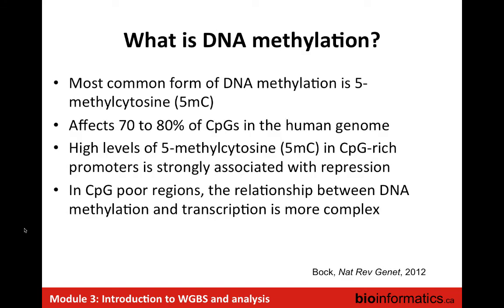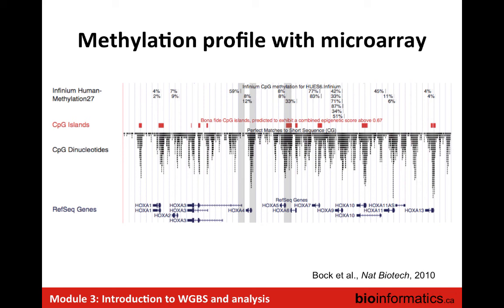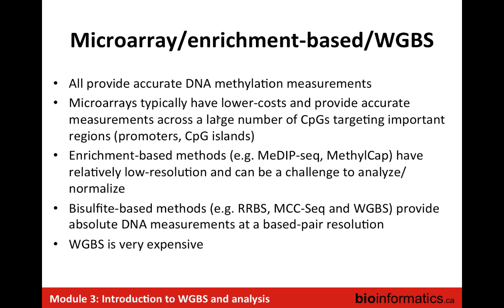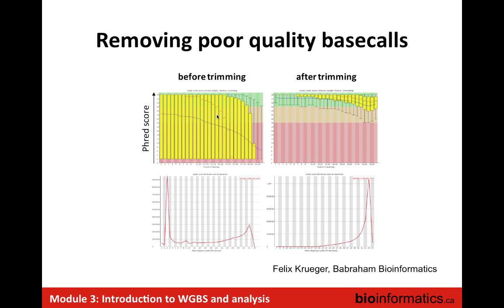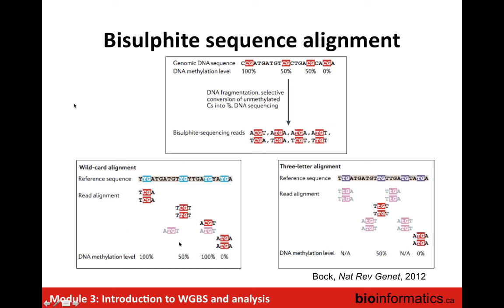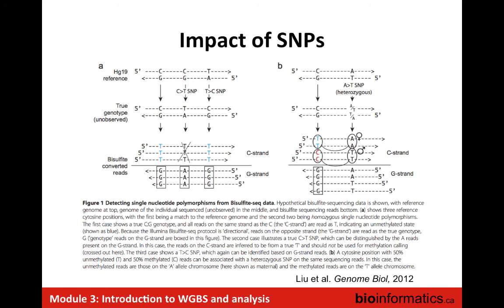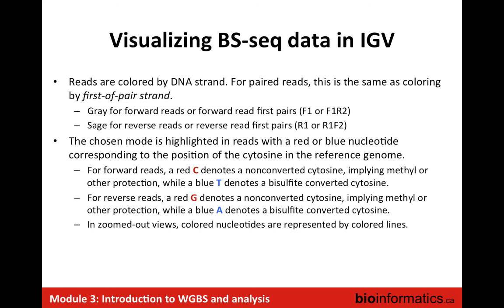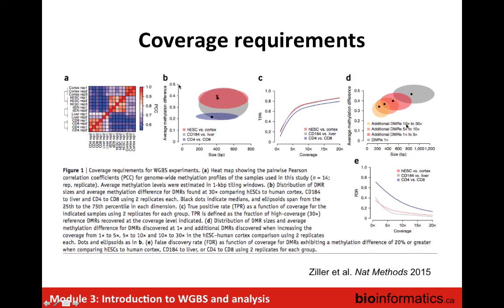Introduction to WGBS and Analysis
This is the third module of the Epigenomic Data Analysis 2017 workshop hosted by the Canadian Bioinformatics Workshops.  This session is by Guillaume Bourque from the McGill Universtiy.